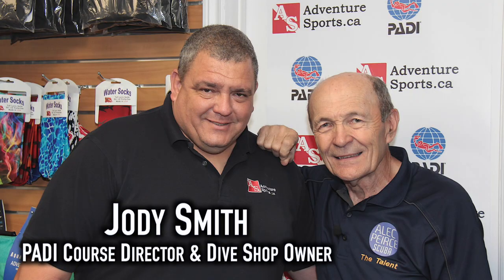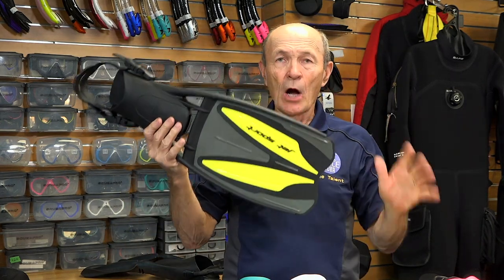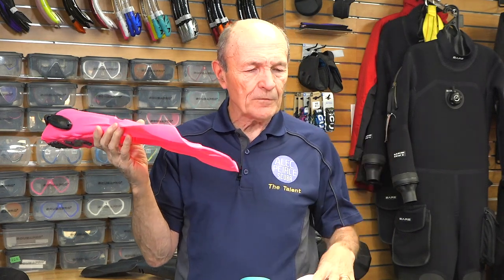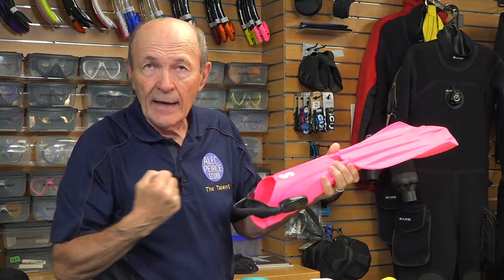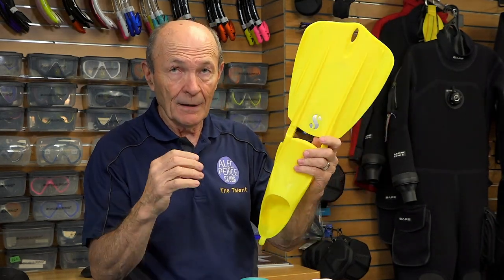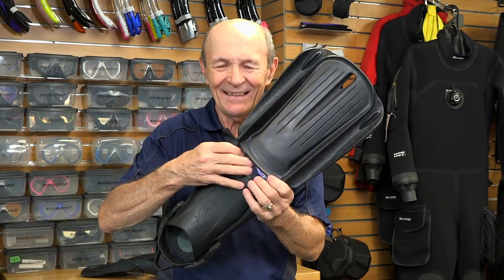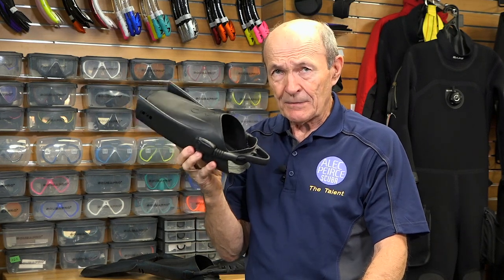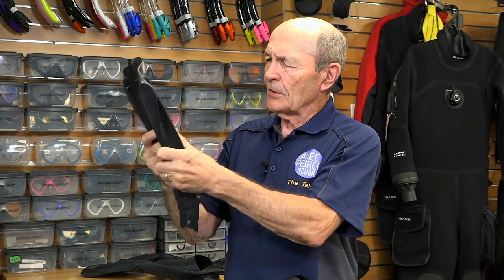New Fin Ideas - Scuba Tech Tips: S15E12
There are not many really "new" scuba fin ideas, just better manufacturing, comfort and colours.  Alec shows several new fin ideas and one that is back from 1965.